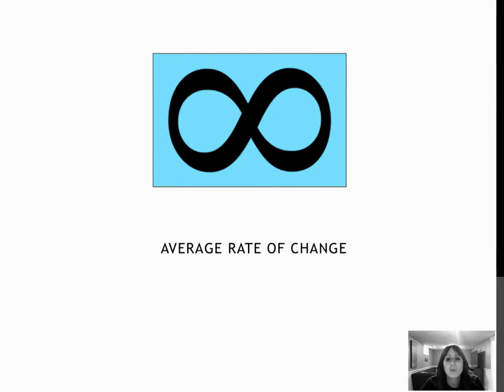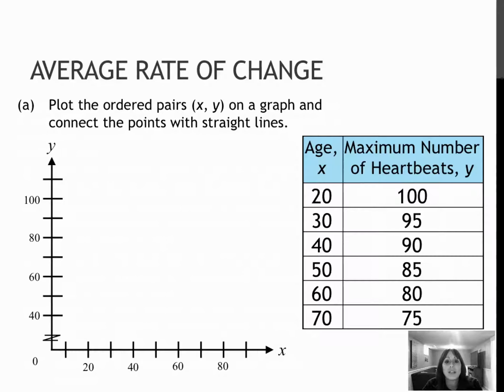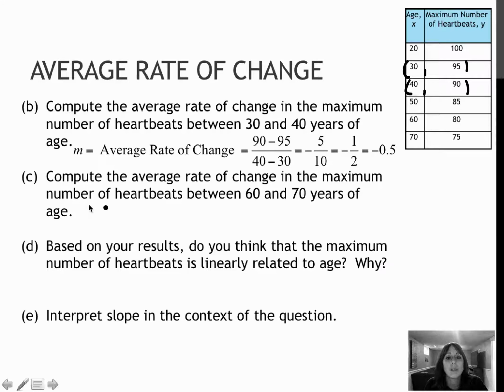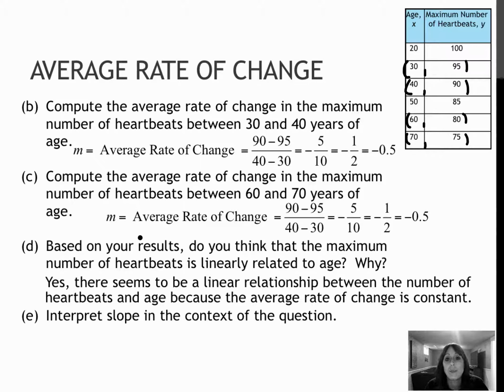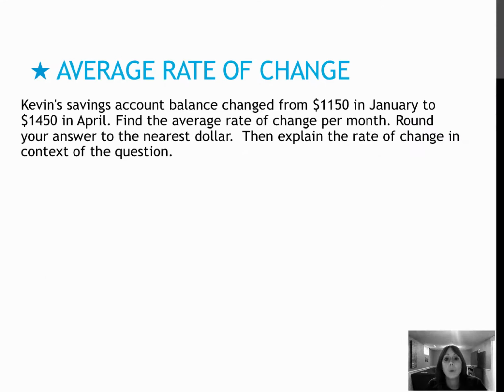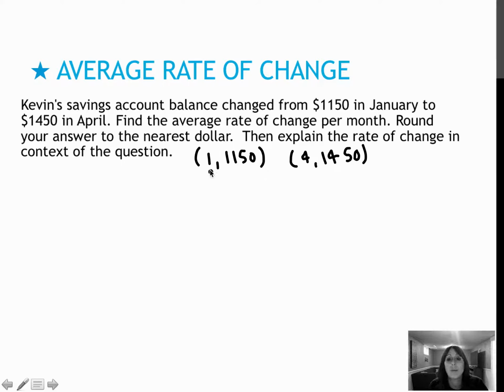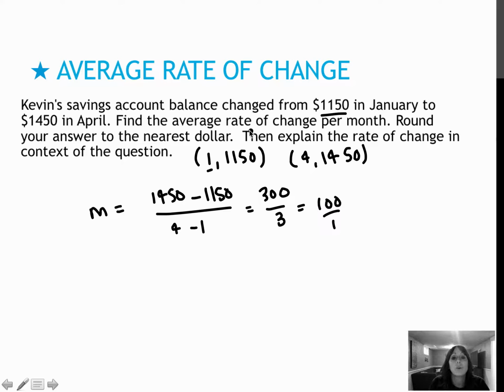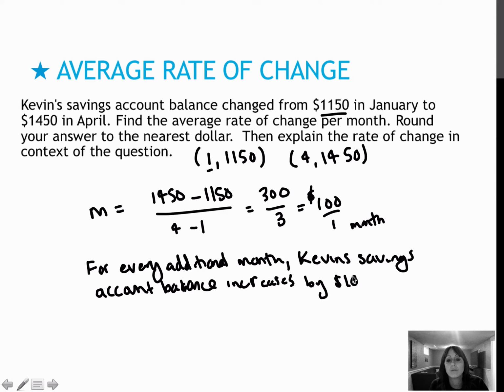Average Rate of Change (2.2)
Algebra I / Intermediate Algebra — Average Rate of Change (2.2)